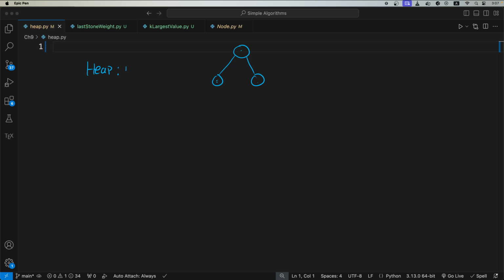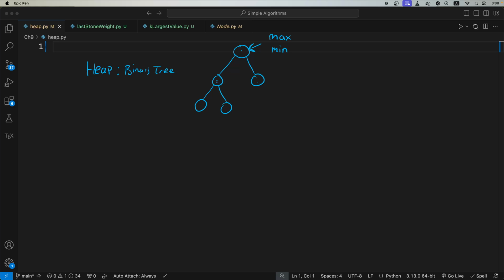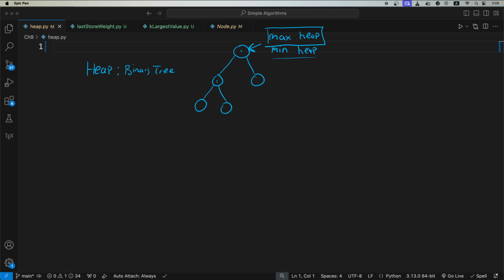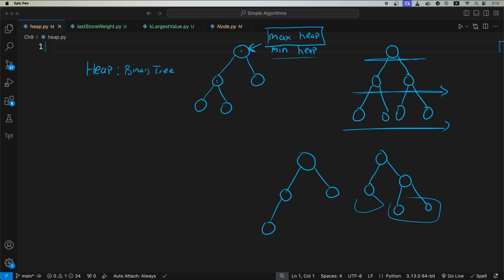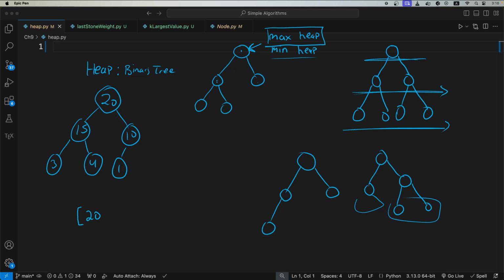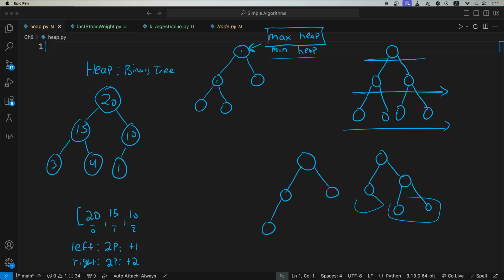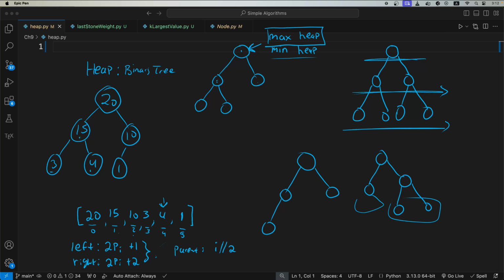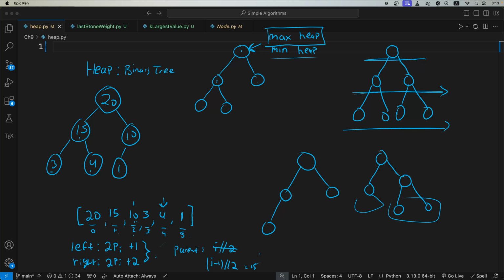Algorithms and Data Structures Made Easy - Introduction to Heaps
This video discusses the general concept of heaps